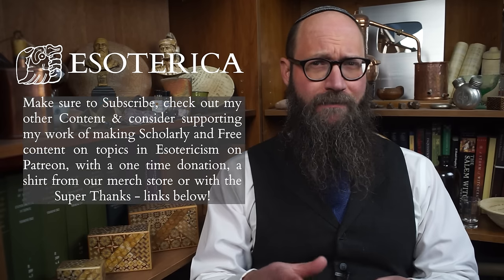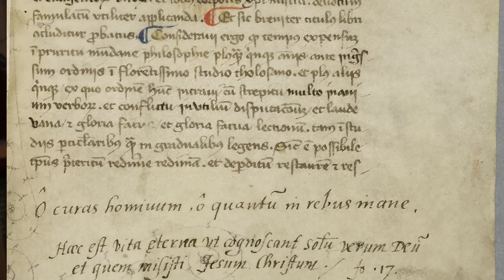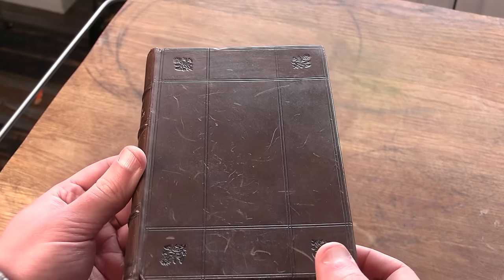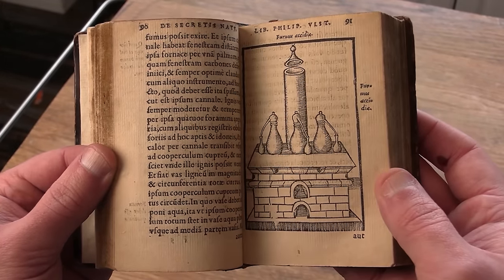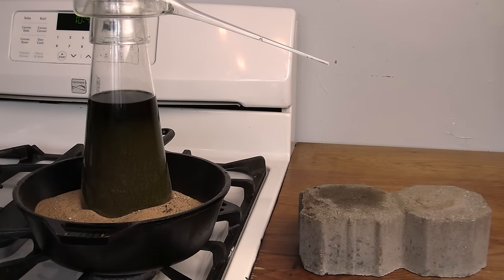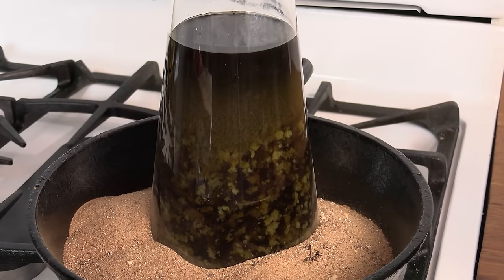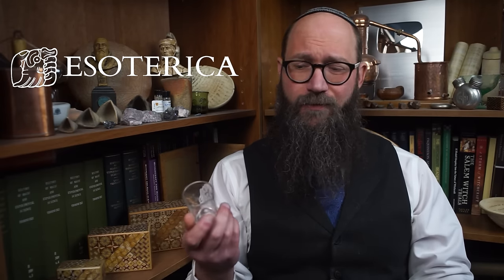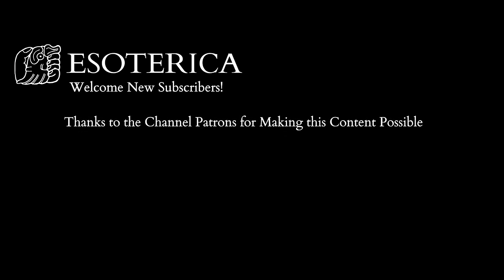I Re-Created a 400 Year Old Alchemy Potion for Depression...and then TRIED IT!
The Hermetic Art of Alchemy remains very much shrouded in mystery. But, to better understand how the alchemical revolution of Paracelsus transformed medicine, I've recreated something of a Spagyric potion using historically accurate methods, herbs and equipment. By consulting several original volumes of alchemy, herbalism and distillation wisdom and using an exact reproduction of a 17th century alembic, I've re-created an alchemical treatment for melancholy! Follow me as I discuss the theory and practice of early modern alchemical medicine by re-creating a Paracelsian inspired cure. And. why not give it a try?

Consider Supporting Esoterica!

"Melancholly. To comfort the Brain; of singular use,
1. Elixir Proprietatis of Paracclyus.
2. Essence of Saffron, extracted with distill'd water or  of Vines is made of Vine branches cut, and distill'd that  keep.
3. Liquor of Silver, of which above.
4. Extract of Alkermes, with the Extract of Gum Landanum with a little Amber and Musk added thereto, and made up in Pills.

Note. Extract of Alkermes must not be made with spirit of  other Menstruum, only the juice of the sweet smelling Apples is  Extract may be the longer kept, if after the Confection is propered it be mis∣ed with Spirit of Wine: the other Preparation see above in the Chap. of Con∣fortatives.

5. Extract of the Azure stone. ℞. Of the Azure siene as much as you please, burn it six or seven times, and as often quench it in spirit of Wine, untill it be reduced to powder, and with water of Melissa, cleanse it from its earthy filth, then reduced it to very fine powder, and with spirit of Wine digesrit in a warm place for three or four weeks; afterward draw ost the spirit of Wine by Di∣stillation, and that which remains carefully keep. This is the Extract of the Lazure stone. Dose from ℈ ss to ℈ j. In Melancholly, Epilepsie, Vertigo, and momentane Head-ach: In the Quartane it is an excellent Remedy, being ex∣hibited with appropriate Liquor.

Paracelsus, as a specifick Medicine for Melancholly prescribes flowers of An∣timony to be taken with a little Treacle, two, three or four times, by reason of the contumacy of the Disease.

Powder of Fumitory hath been often given to Melancholly, persons, and they have been cured: Also water and conserve of Elecampane, and Essence of the lesser Selandine, in hypochondriack Melancholly wonderfully help.

Zwingerus in the Hypochondriack. ℞. Of the five opening roots of each ℥ ss, Bugloss, Cardu-bened. of each one part, Wormwood a little, Fennel seeds ʒ j, wild Saffron, ℥ ss, Leaves of Sena ℥ ij and ss, Agarick, white Tartar of each ss a dram, Ginger, Cinamon, of each ʒ j; Cleanse these and put them in Wine; Three Cups of this must be taken every morning for three weeks together, or till the Disease be removed.

Of great Renown among Physicians is this Secret Water in Hypochondriack Melancholly most convenient; ℞. Flowers of Borrage, Bugloss, Staecados of Arabia, of each ℥ ss, Rosemary, Majoran, Melissa, of each ℥ ij ss, Root of Bug∣loss ʒ ij, Piony ʒ j, Water of Bugloss, Borrage, of each ℥ iij, Syrup of Pomgra∣nate ℥ ij ss, Powder of Cinamon gross, Galangal, Cloves, Sassron, Seeds of Ba∣silicon of each ʒ j; Pour upon them •rx;. iij of Rhenish Wine, let them stand in infusion two or three dayes; then distil them in Balneo."

- Bazilica chymica, & Praxis chymiatricæ, or, Royal and practical chymistry in three treatises : wherein all those excellent medicines and chymical preparations are fully discovered, from whence all our modern chymists have drawn their choicest remedies : being a translation of Oswald Crollius, his Royal chymistry, augmented and inlarged by John Hartman : to which is added his Treatise of signatures of internal things, or, A true and lively anatomy of the greater and lesser world : as also, The practice of chymistry of John Hartman, M.D., augmented and inlarged by his son Croll, Oswald, ca. 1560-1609., Hartmann, Johann, 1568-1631., Lover of chymistry., Hartmann, Johann, 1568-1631. Praxis chymiatrica. English.